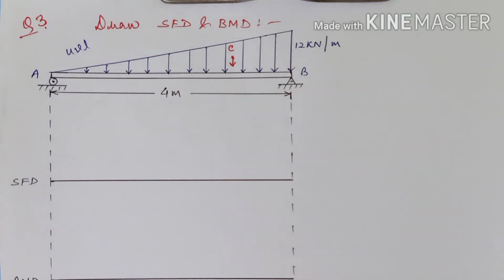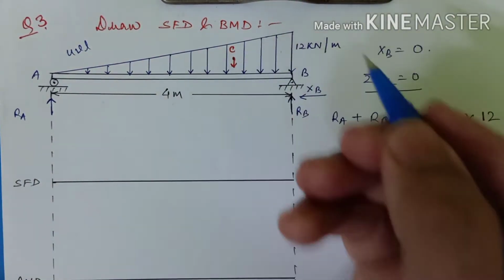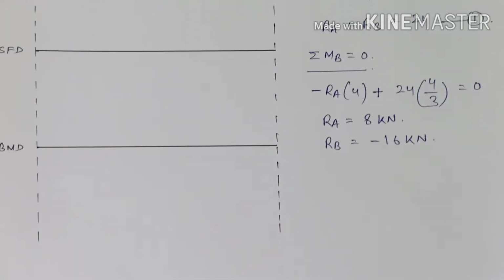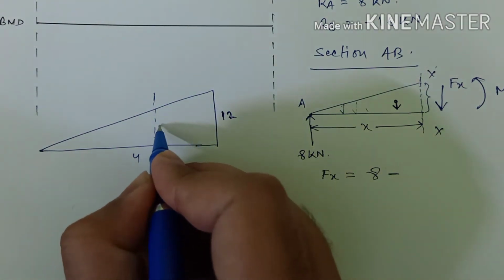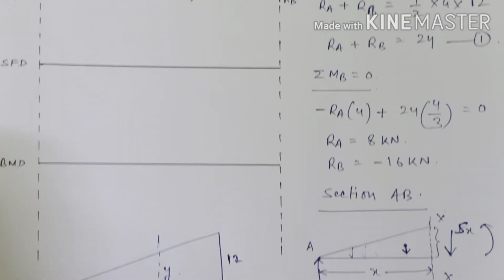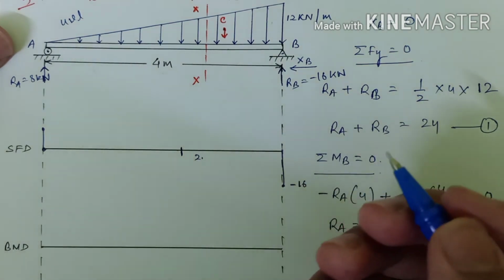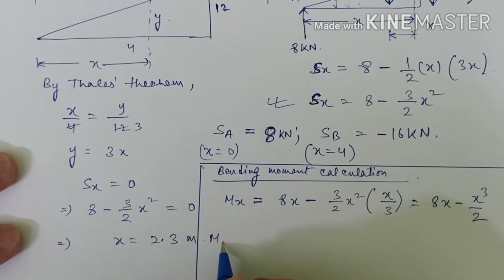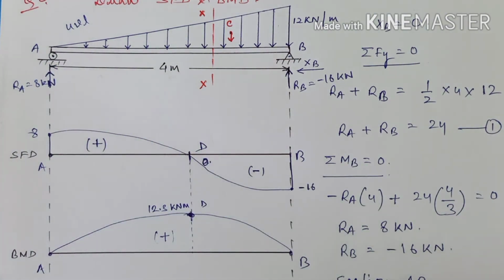5. UNIFORMLY VARYING LOAD (UVL) | Problem 3 | SFD & BMD | Strength of Materials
This video teaches about how to draw the SFD & BMD for a UVL